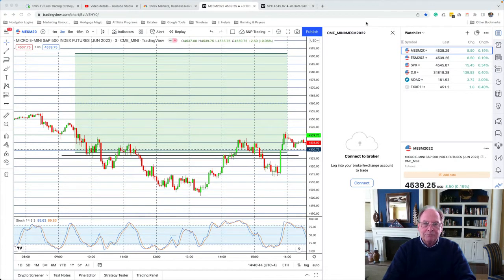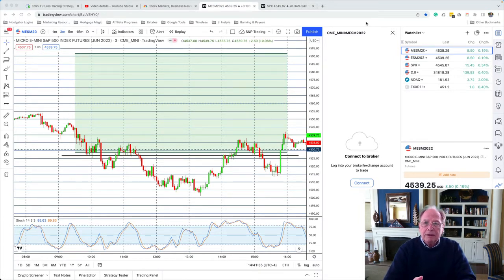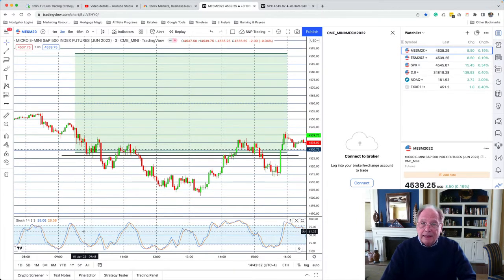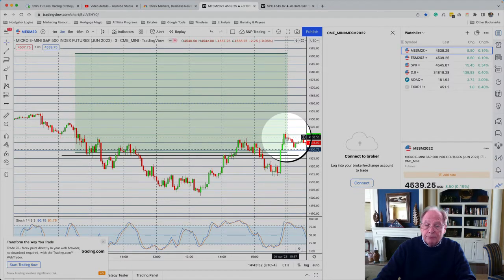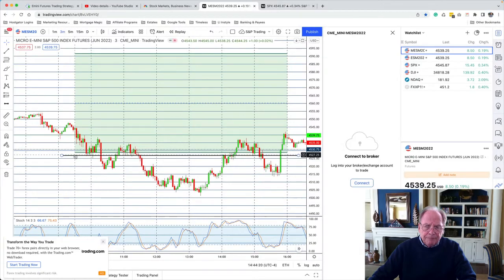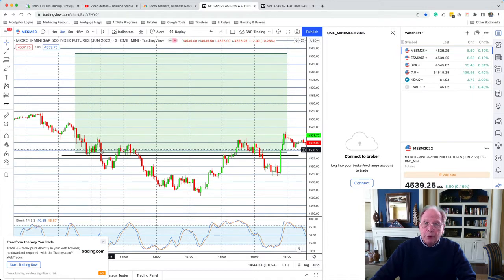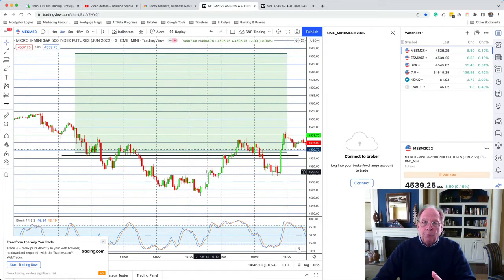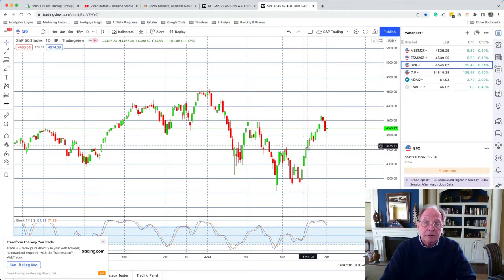Try This To Reduce Overtrading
Overtrading is a problem that many day traders have. Overtrading is common, and frequently is a sign that the trader is not really thinking about the reason why they are making a trade. In fact, a major cause of overtrading is that the trader is trying to recoup earlier losses. It is not uncommon for a day trader to undertake 20 trades in a trading session. Of course, this makes the broker very happy because each trade is a sure profit for the broker.
Electronic daytrading creates an atmosphere that is extremely simple to execute trades. The market is moving minute to minute and all the trader needs to do is click the mouse in order to place the trade. The fact that it is so easy to trade in this matter frequently removes the trader from the thought process that motivates him/her for making the trade in the first place.
When a trader knows the reason that he/she is making the trade, it is likely that the trade will be better thought out, resulting in a higher probability that the trade will be profitable. Of course, thinking takes time, and during the time that it takes to consider why the trade makes sense, it prevents the haphazard click of the mouse.